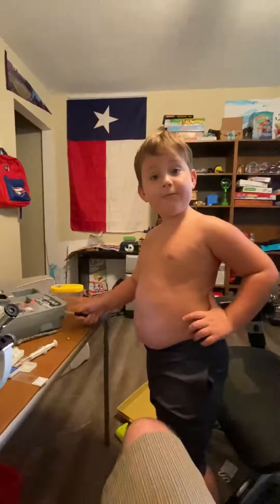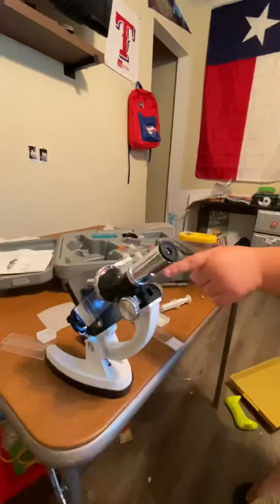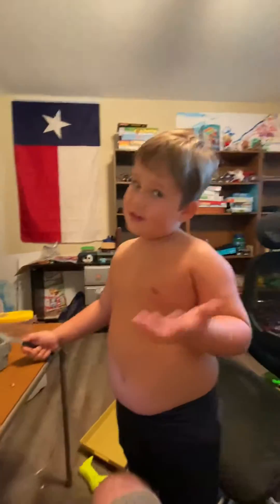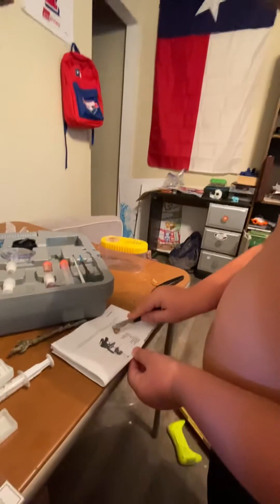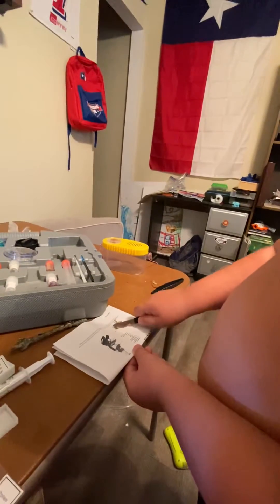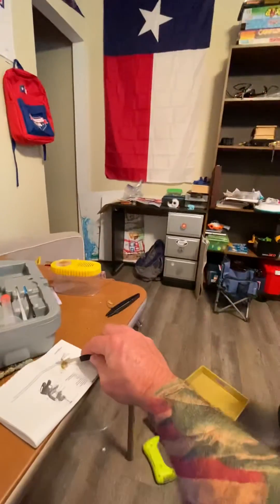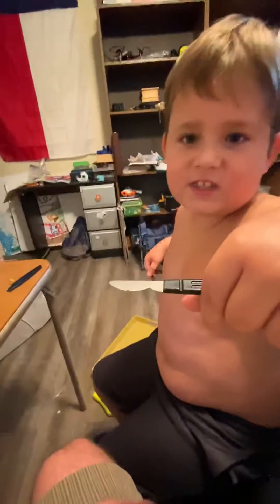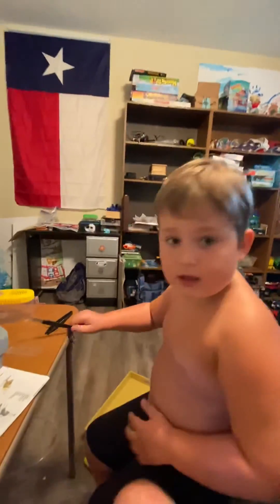Microscope part 1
Cutting up a grasshopper going to look at it under my microscope.